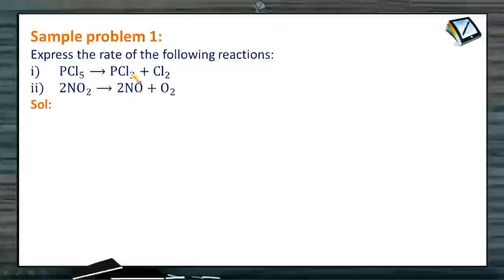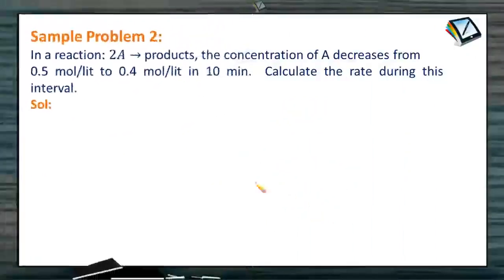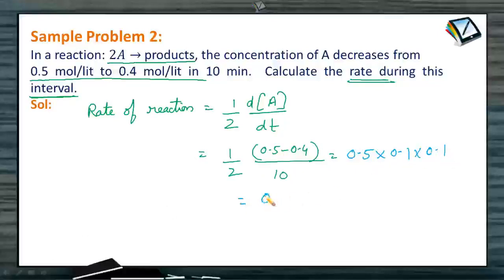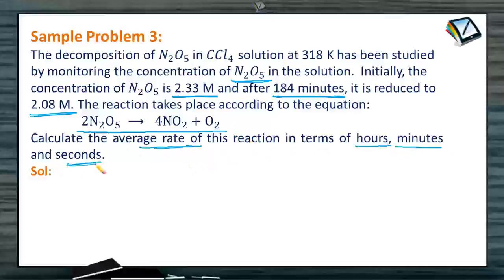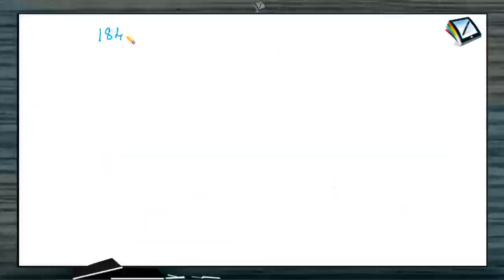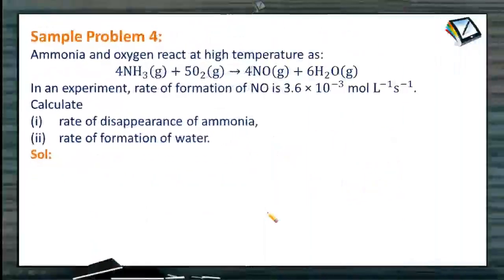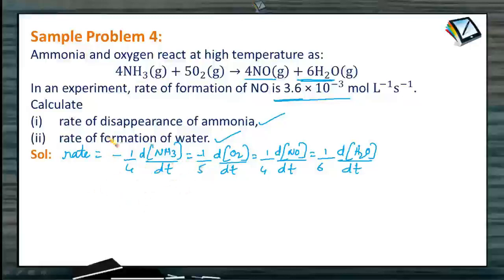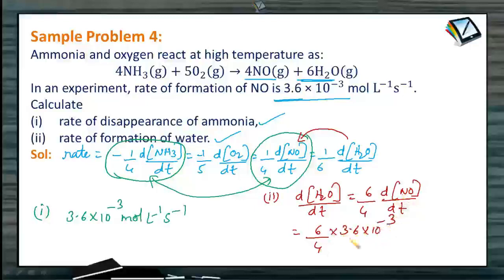4 Chemistry Chemical kinetics Session 1 Workedout Examples